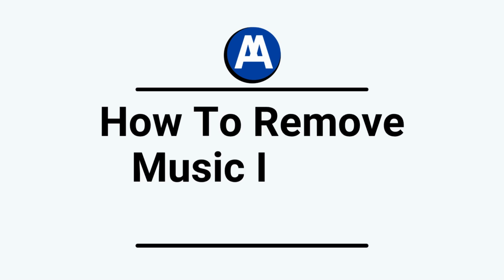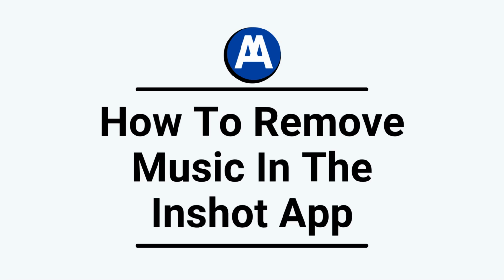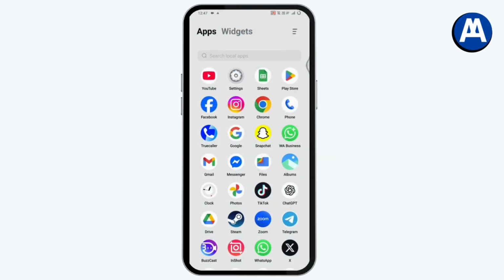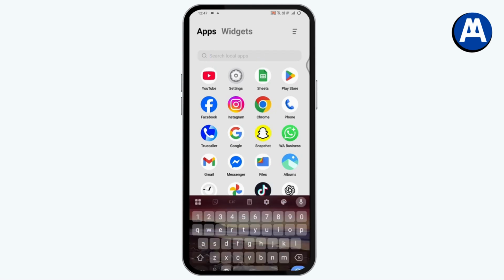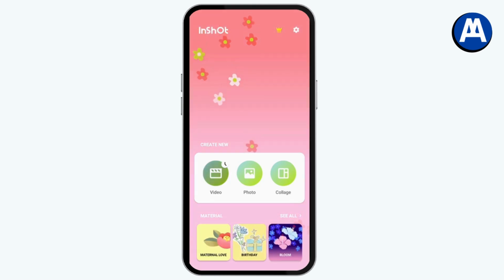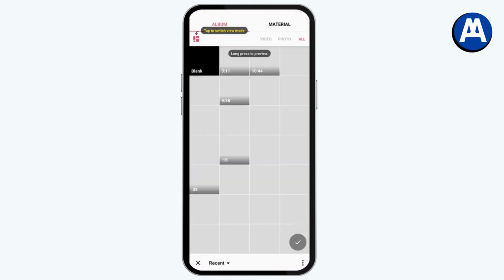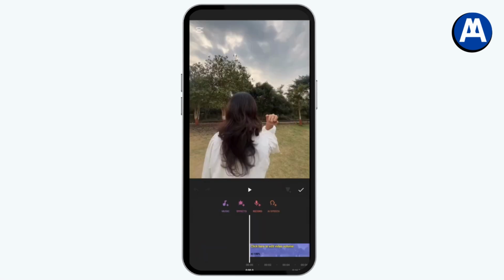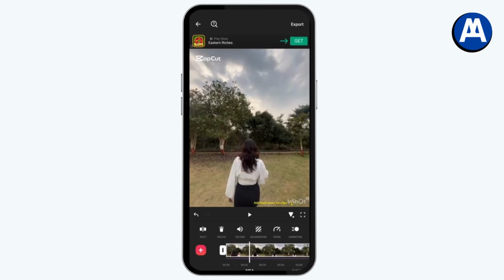How To Remove Music In The Inshot App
If you want to remove music from a video in the InShot app, this step-by-step tutorial will show you two simple ways—whether the music is part of the original video or added using the app. Follow along to mute or delete audio easily within your project.

0:00 - Introduction
0:08 - Open InShot App and Select a Video
0:18 - Add or Identify Existing Music in the Video
0:28 - Method 1: Mute Original Audio Using Volume Option
0:38 - Swipe and Set Volume to 0
0:48 - Method 2: Remove Music Added Within InShot
0:56 - Tap on Audio, Select the Track
1:04 - Tap Delete and Confirm with the Checkmark
1:12 - Conclusion

how does remove music in the inshot app, how can i remove music in the inshot app, how to delete music in inshot app, how do i delete music in the inshot app